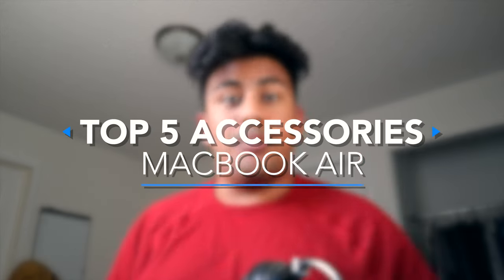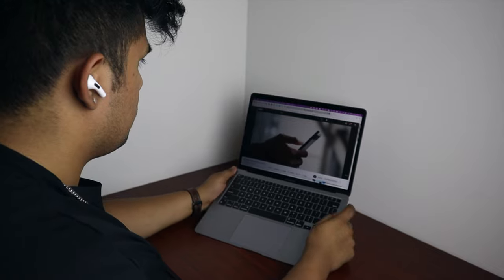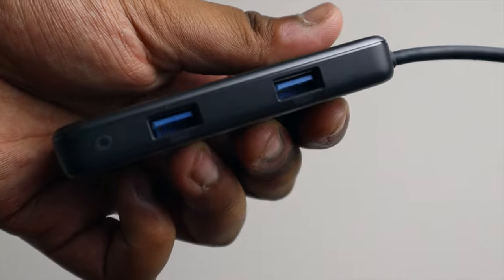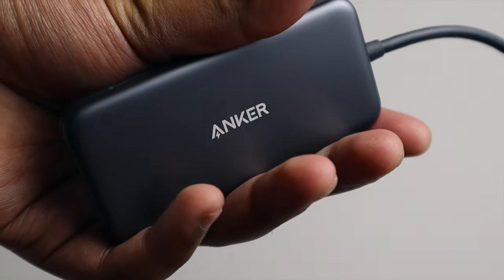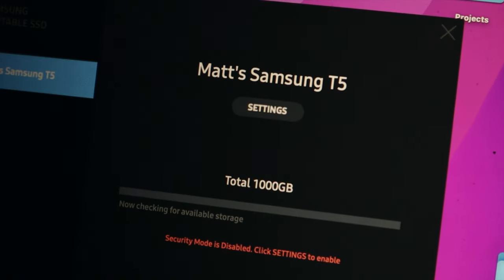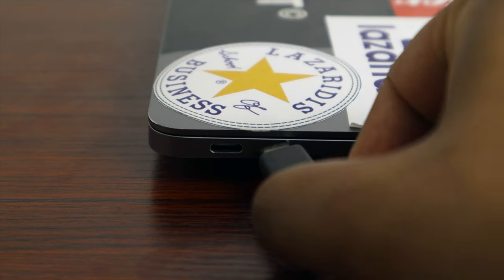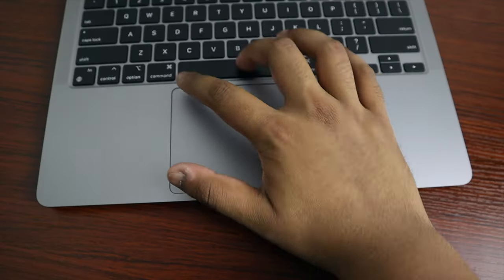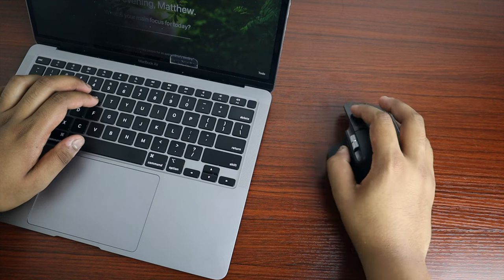TOP 5 MacBook Air Accessories 2022 (MUST HAVE)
Here are the best MacBook Air accessories for your MacBook in 2022!

~TIMESTAMPS~
00:00 - Introduction
00:07 - Accessory 1
00:36 - Accessory 2
01:09 - Accessory 3
01:37 - Accessory 4
02:07 - Accessory 5